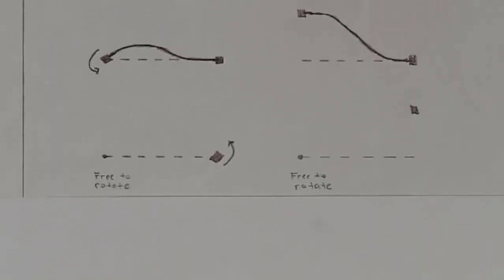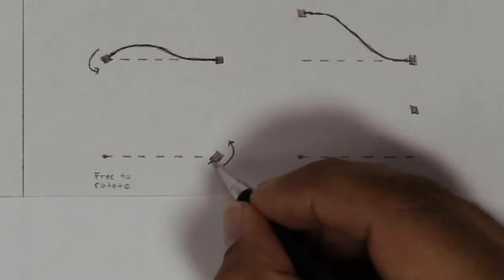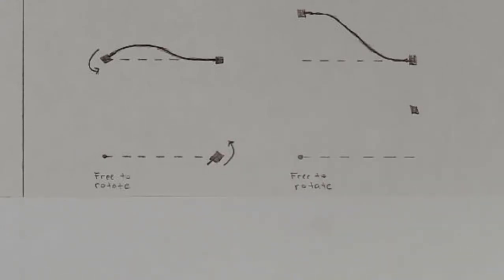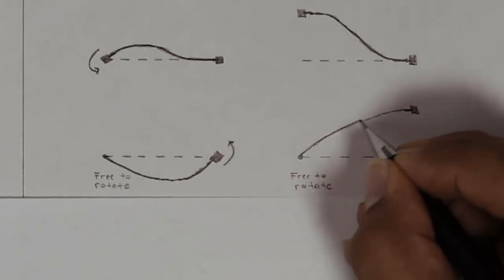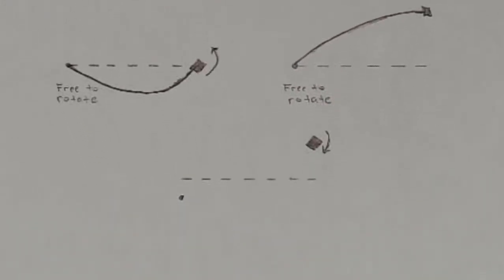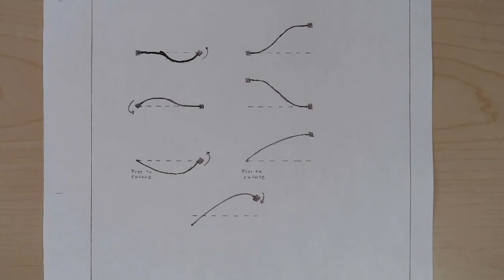Beam Deformed Shapes from Nodal Displacements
Drawing beam deformations from known nodal displacements and rotations. Examples with and without rotation fixity on the opposite node. Recorded for CE 4600 at Cal State LA.